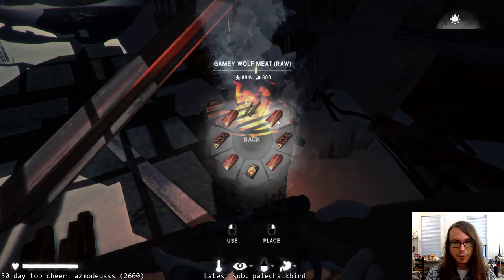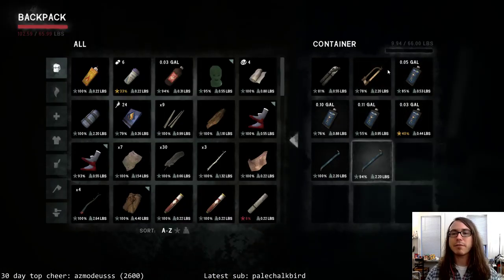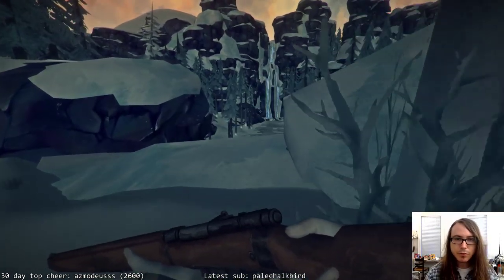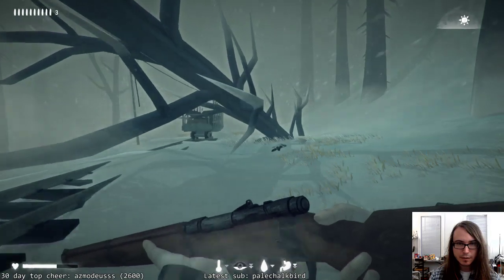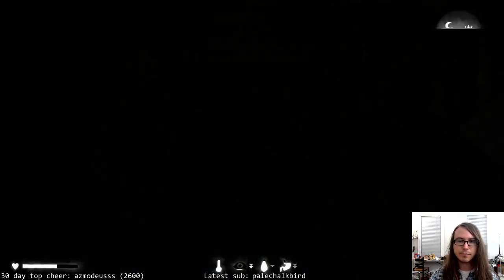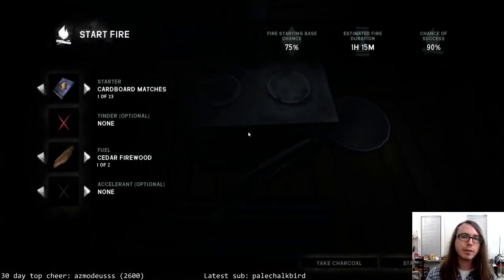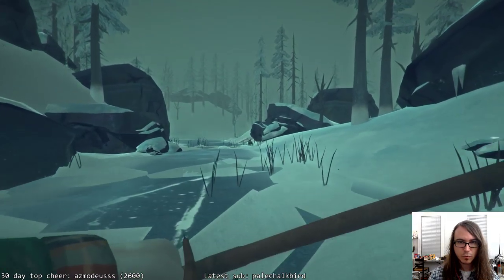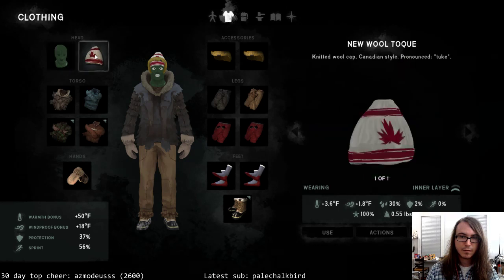The Long Dark; Cattails ❤️, Wolves 🙁 (Days 121+). New patch + trying to leave Broken Railroad